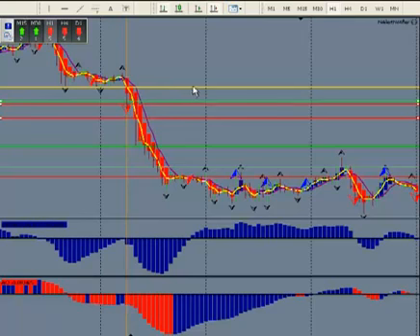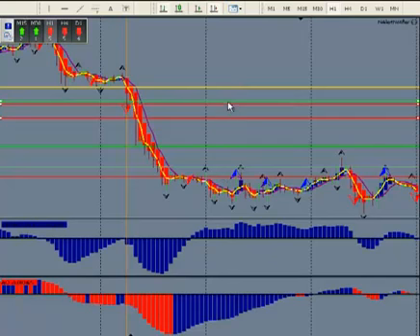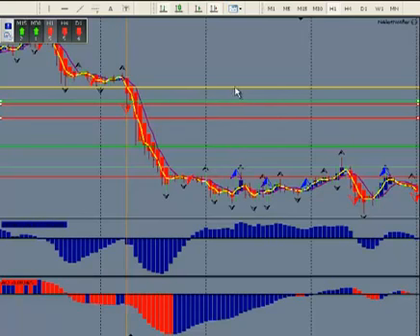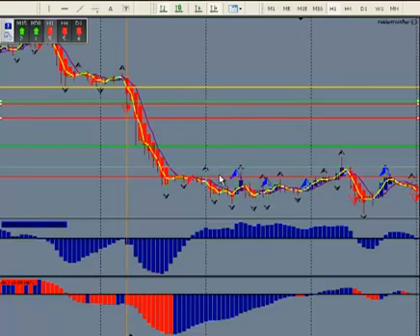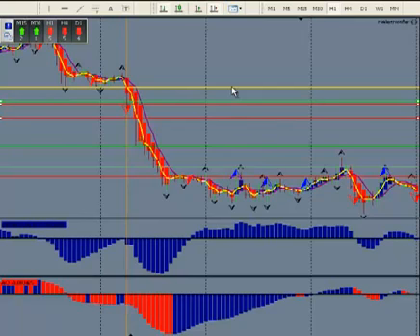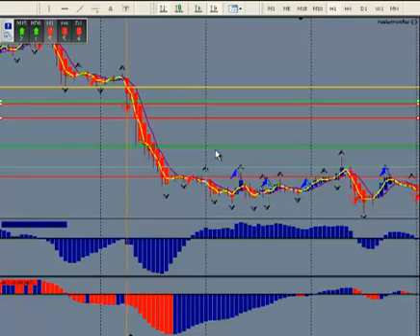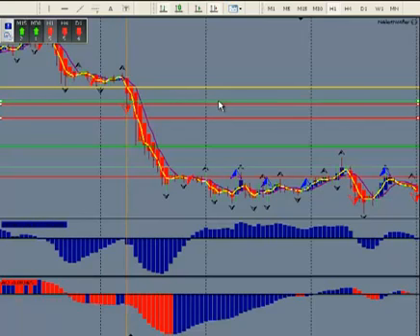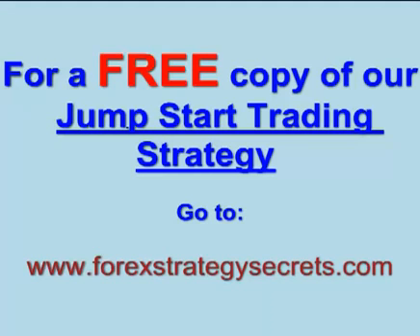Forex Trading Education 5 Maximizing Profits Forex Strategy Learn Forex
Welcome to ForexStrategyExpert!

Our target is to provide free and useful FOREX trading knowledge to everyone, for a better wealthy society.